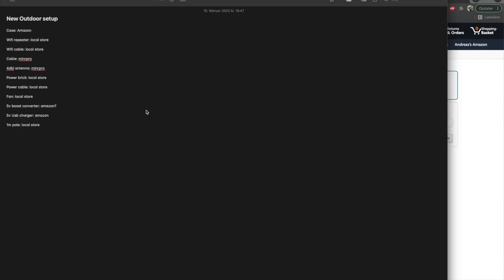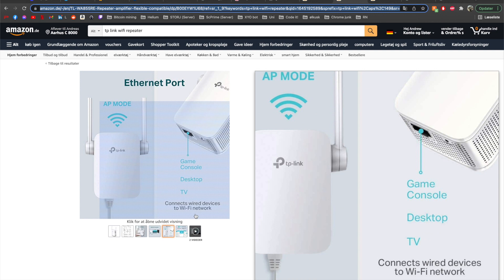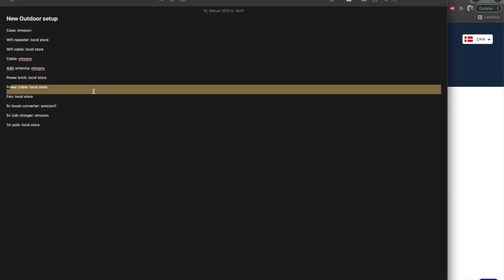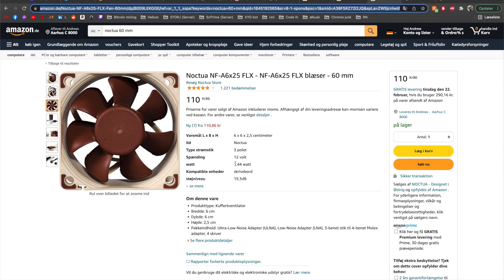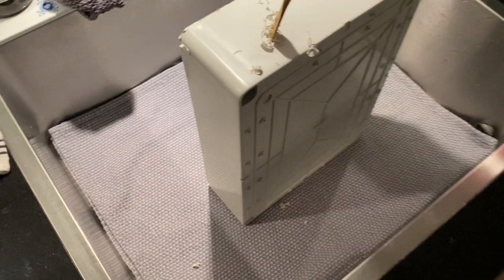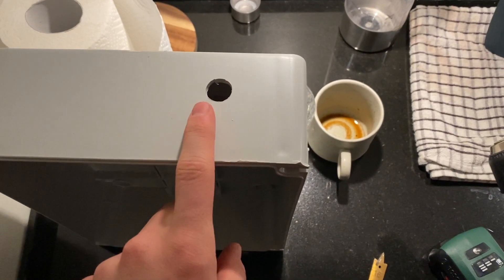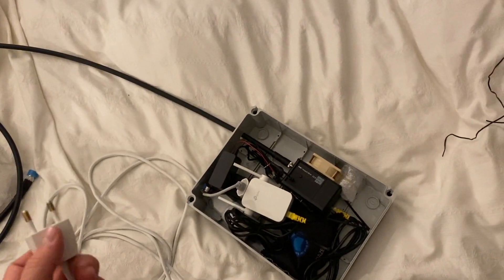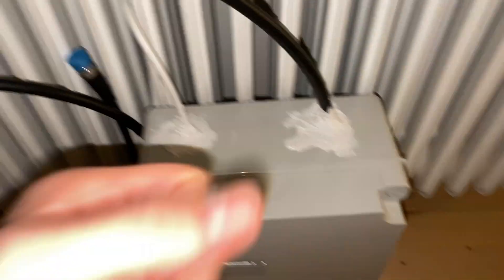Helium Miner DIY Outdoor stup build. Step by step RAK/HNT guide! Start earning more HNT today.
Hi guys - today i am making the Outdoor helium miner setup guide.

List of parts:
4G Router:
Zip ties:
Cheap 4G router:
Tp link 4G to Ethernet:
Mast Clamb:
Power Strip:
Waterproof box:
Small Heatsinks:
Waterproof cable guide:
Silica Gel packs
Energy monitor: